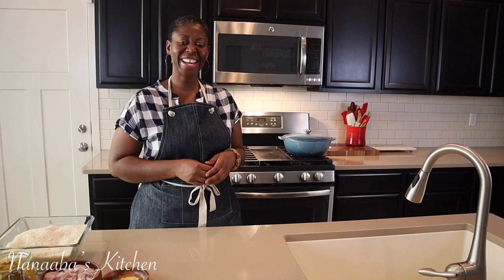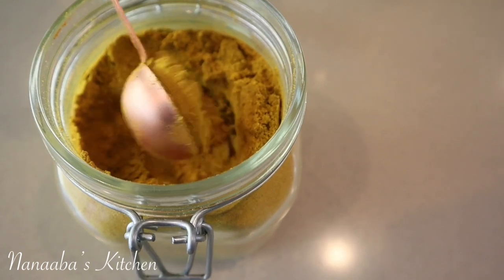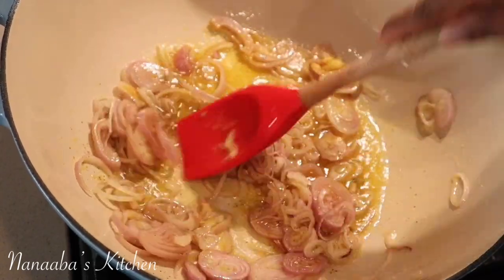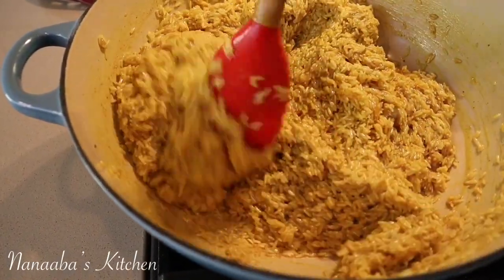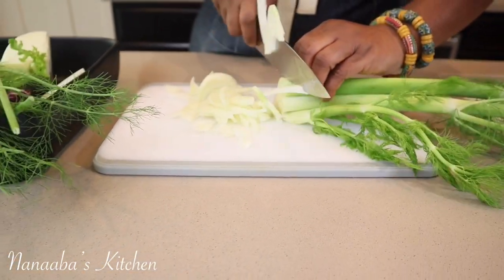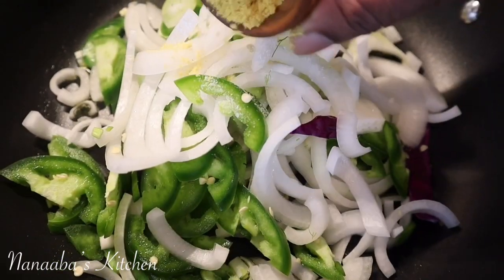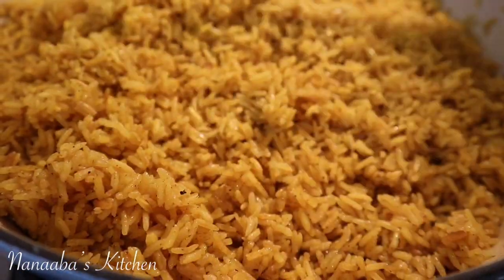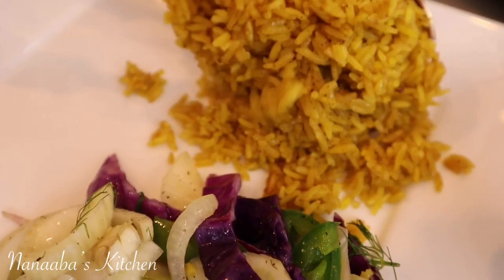Curry rice with stir fry vegetables | Dinner party ideas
INGREDIENTS:

* 5 cups jasmine rice
* 6 shallots (substitute with 1 large onion)
* 1 tbsp garlic paste
* 1&1/2 tbsp curry powder
* 1 &1/2 heaping tbsp ghee (substitute with same amount of butter or any oil of choice)
* 1 tbsp all purpose seasoning (substitute with 1 chicken or vegetable stock cube)
* 1/4 tsp crushed black pepper
* 1&1/2 cups chicken broth
* 3 cups water( water must be slightly above rice in the pot for maximum fluffiness)